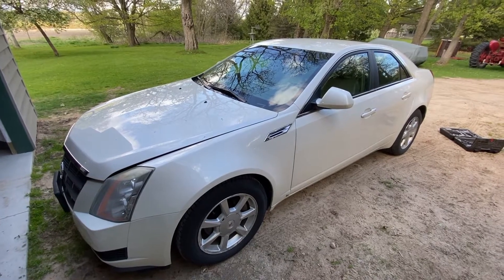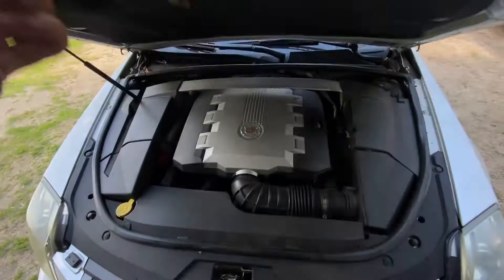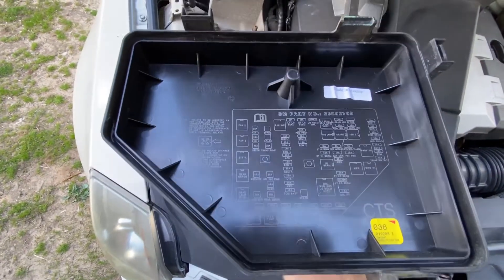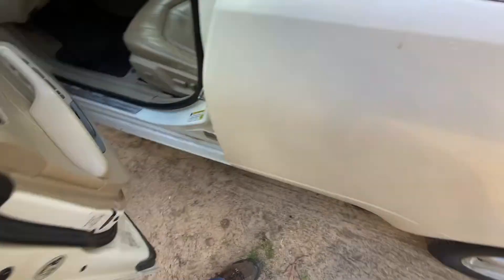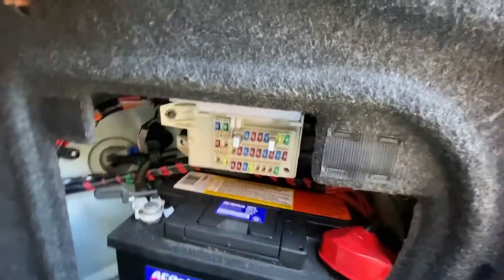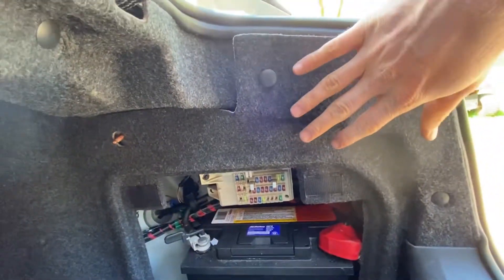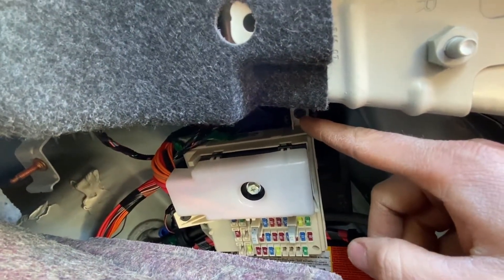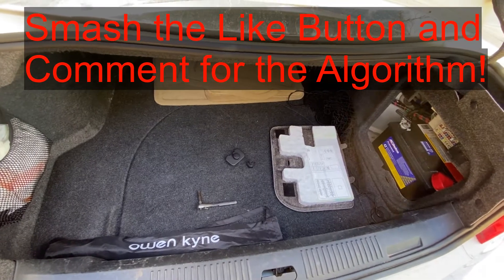Fuse Relay Location Cadillac CTS 2008 2009 2010 2011 2012 2013 08 09 10 11 12 13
New Fuses
Luxury Floor Mats

This shows the location of the two fuse banks on the Cadillac CTS.